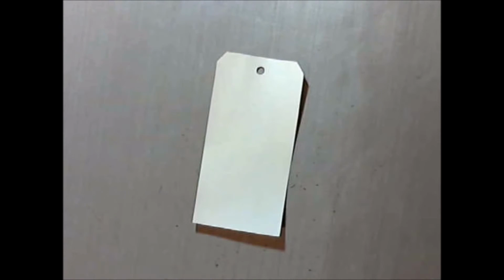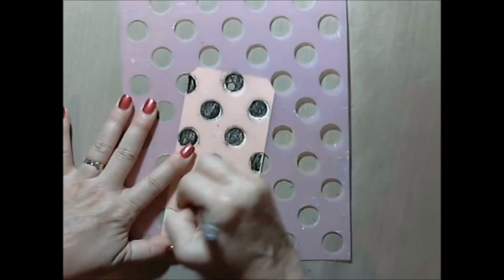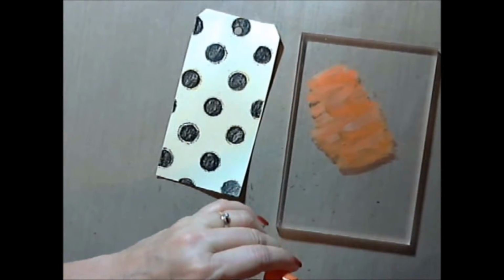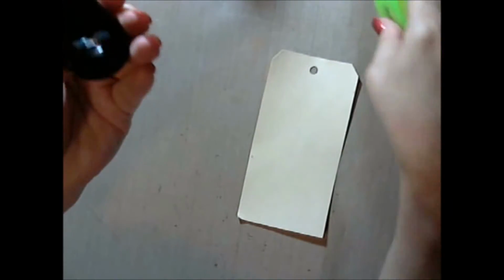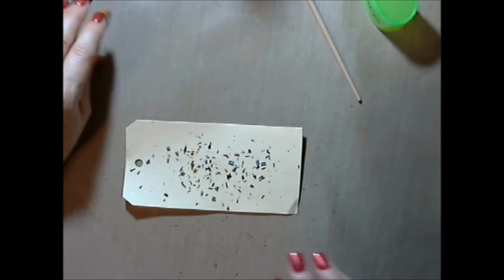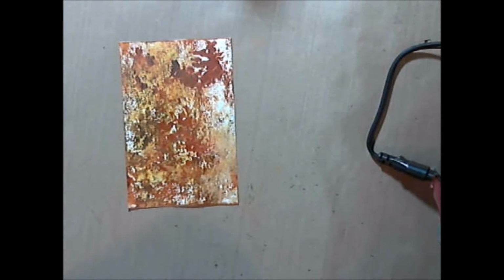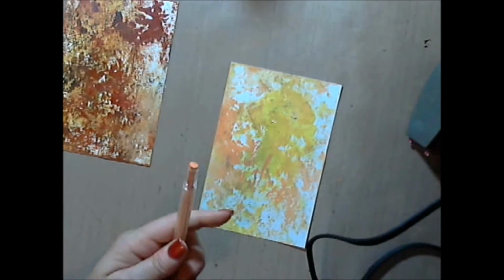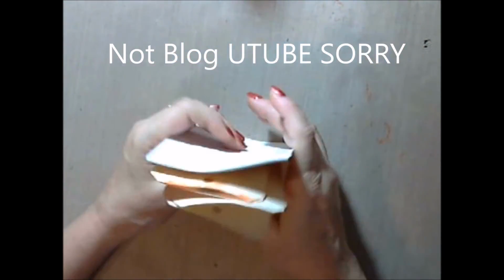SWMB Let's Play YouTube Hop!!! ‪#‎letsplay‬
Please join us for some fun and prizes!!! To be eligible to WIN you must watch and like all the videos. During the videos, a secret word will be disclosed. Note all the words and use them in a comment on the blog for your chance to win! All the hoppers posting videos are listed below along with links to the .com store and the boutique. Prizes will be given away on our blog so after you watch the videos, go to the blog, follow it and leave your comment containing all the secret words there. Comments for the prizes must be made no later than midnight on October 18, 2015. Winners will be announced the following week. Good luck and enjoy the videos!
YOUTUBE HOPPERS / PLAYERS ARE:
DT Members YouTube channels:
8. Special Guest: Edith Wray - SWMEB Youtube
SWMEB Team